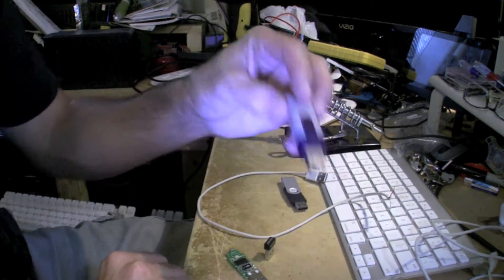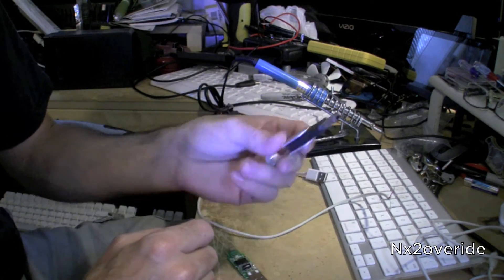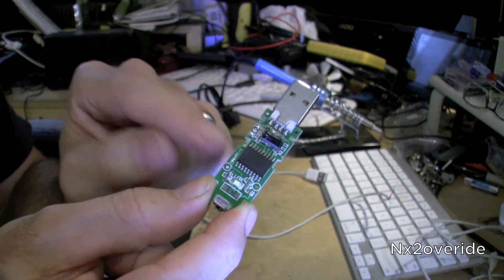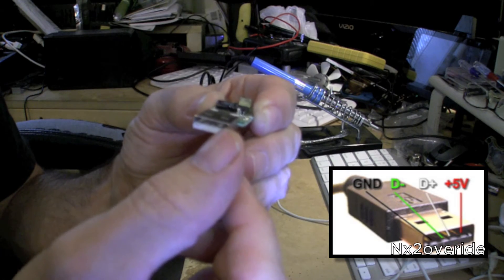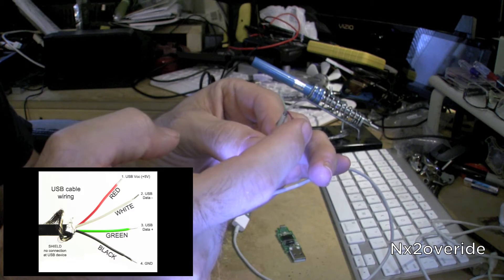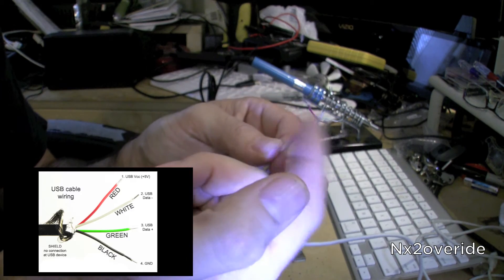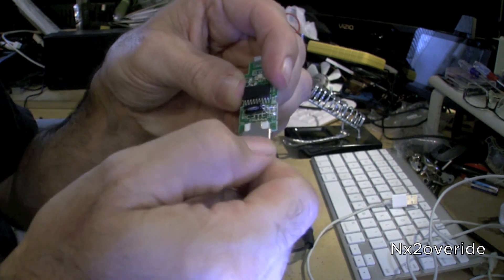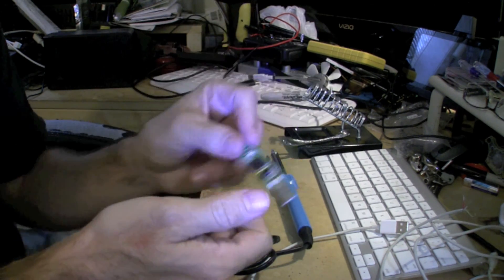USB flash drive with a broken end data retrieval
This is just a simple video on flash drives and how simple USB works. To do this you will need  a soldering iron and a little skill.